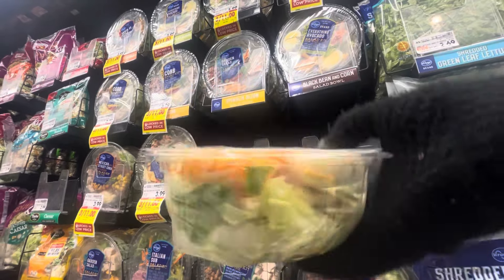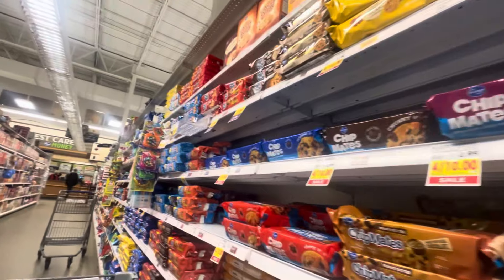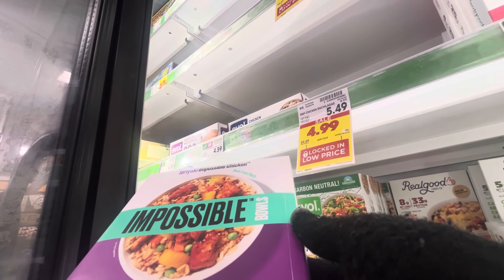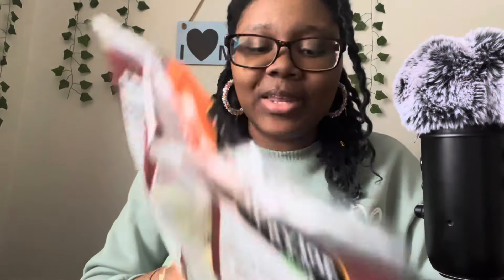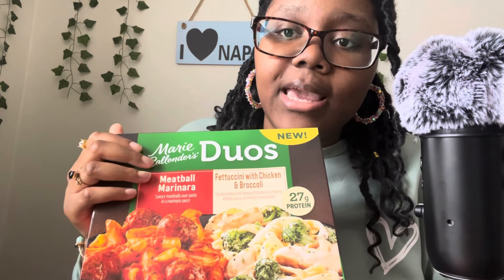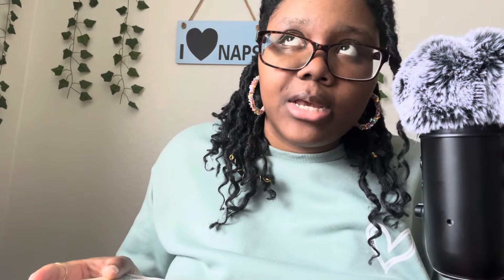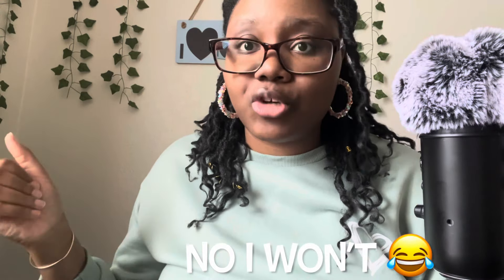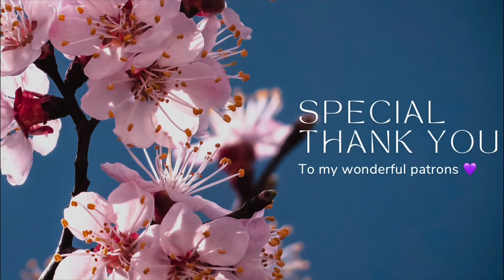asmr shop with me + grocery haul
✬ Hello my sunbeams ✬
Welcome back to our safe space

(5 videos a month + instant access to 90+ EXCLUSIVE, AD FREE videos & livestreams)

✨🌞 Thank you to my lovely patrons! (updated every month) ✨🌞
Melinda, Ava S, Chris K, Holly, Raychel, Sara T, Nikki C, Jules, Alisa, Syd. P, Nat, Azia B, Shehab, Charlotte W, andreea, Becky G! 🥰

✬ And if you made it all the way down here, comment 🍊 I love you extra!